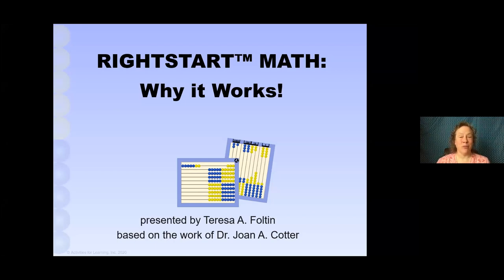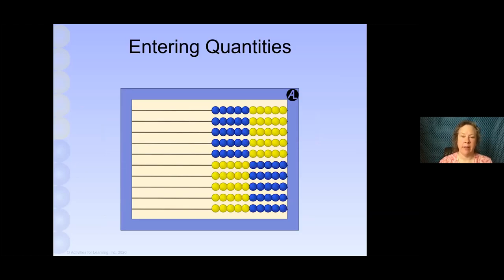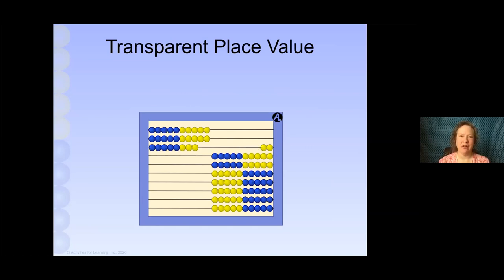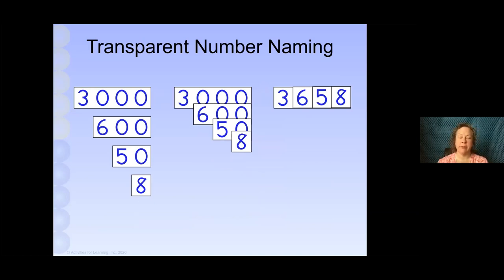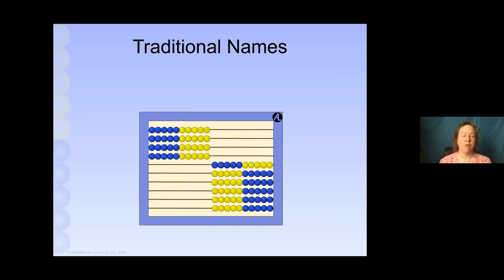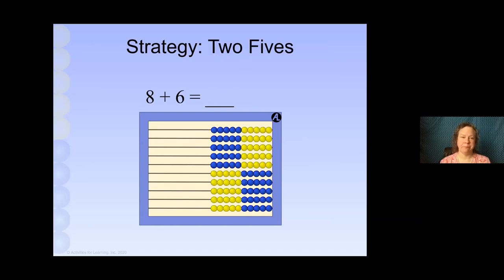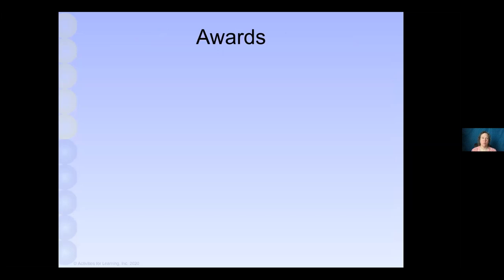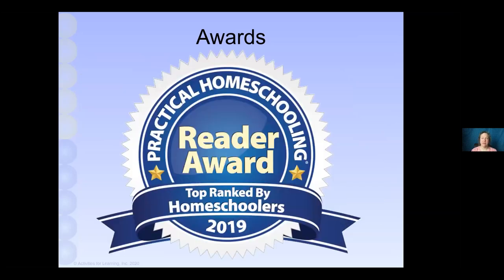RightStart Math: Why it Works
Have you heard the buzz about RightStart™ Math? Hear about our philosophy and what sets us apart from other curricula. We will teach children that a real mathematical problem is like a puzzle, that math is more than memorization, and that math is fun. Come and learn what’s special about our math program! Hosted by Teresa Foltin.